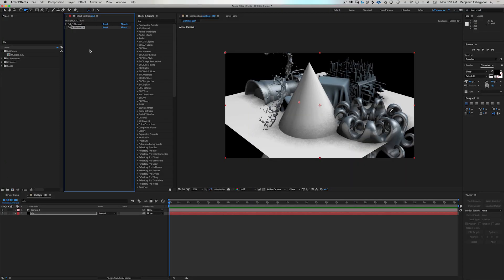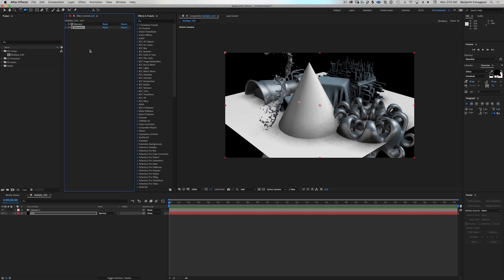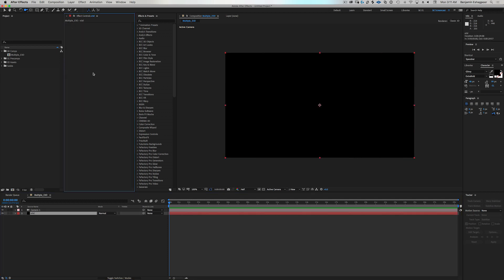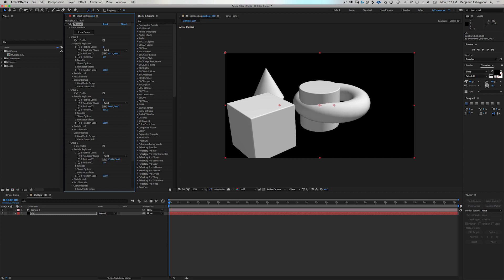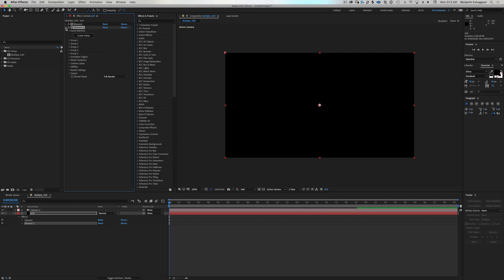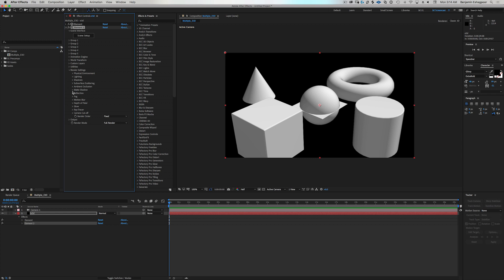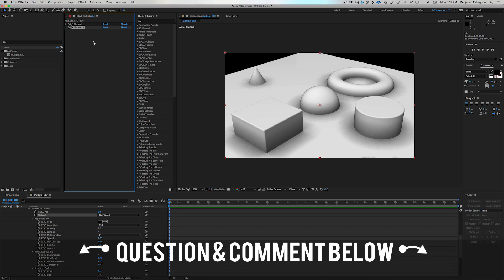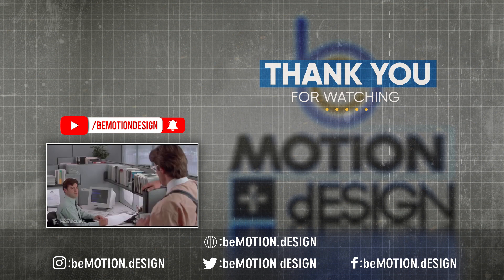AFTER EFFECTS TUTORIAL: Unified Mode in Element3D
Responding to a subscriber request, in this how to After Effects tutorial, I show you how to use "unified mode" in VideoCopilot Element 3D to go beyond the 5 group limit in the plugin.